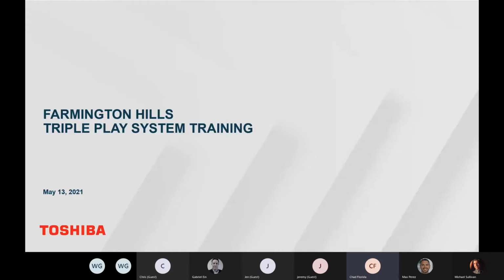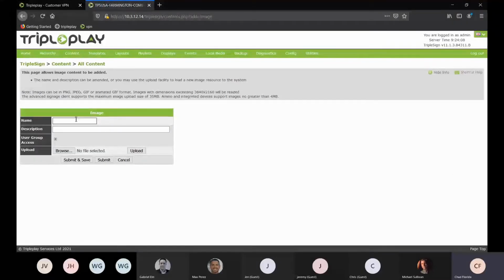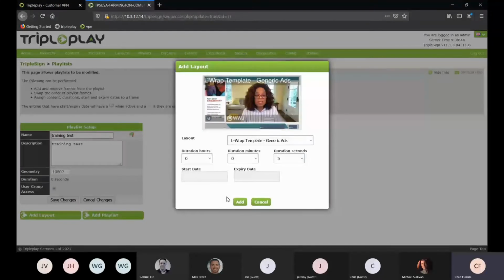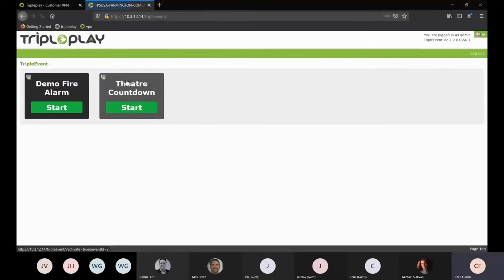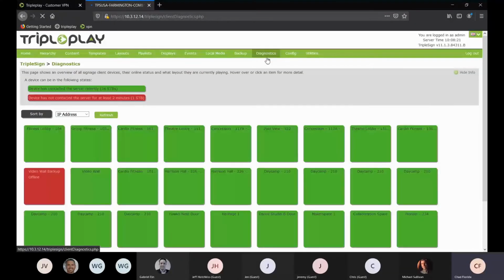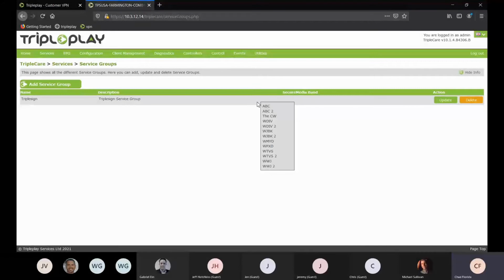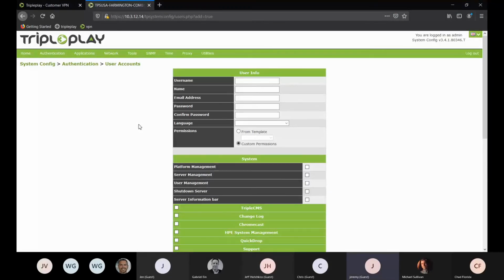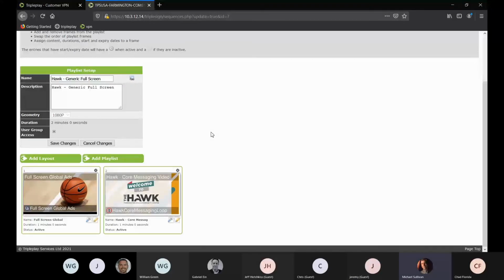Triple Play Monitor Training